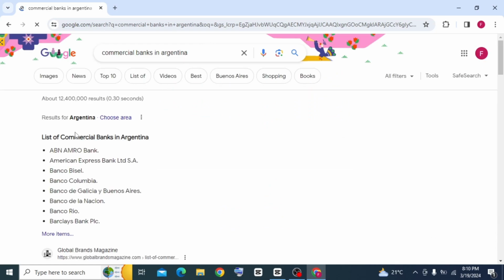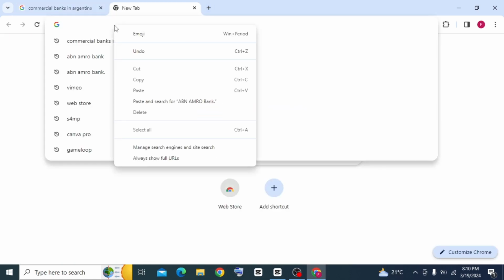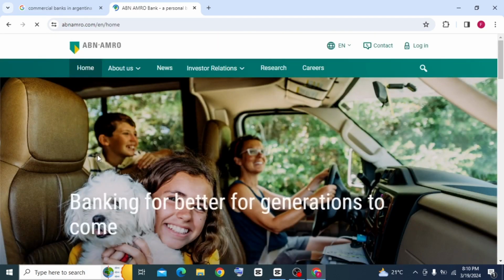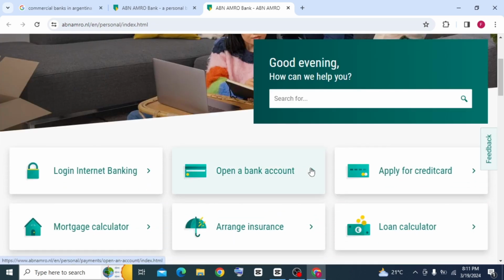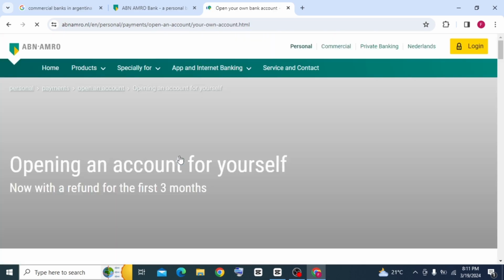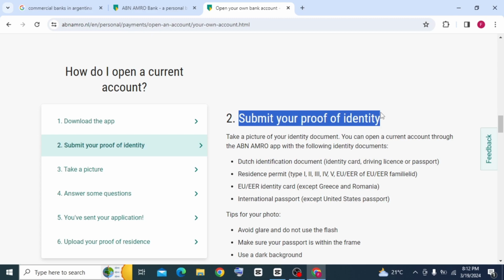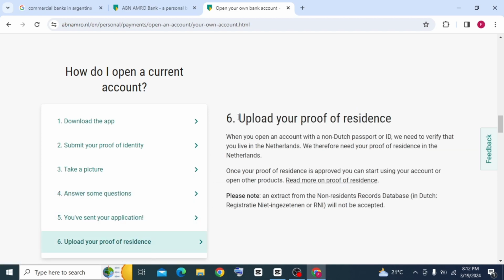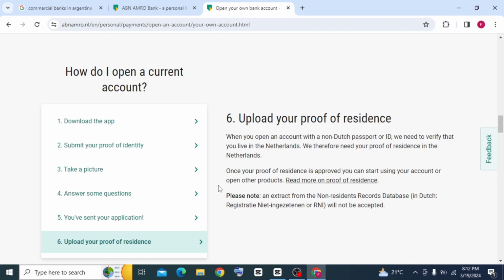How To Open A Bank Account In Argentina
How To Open A Bank Account In Argentine
Are you looking for a tutorial on how to open a bank account in Argentina? In this video, I will guide you through the step-by-step process of opening a bank account in Argentina.